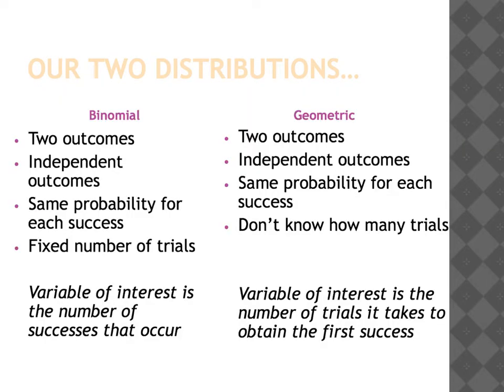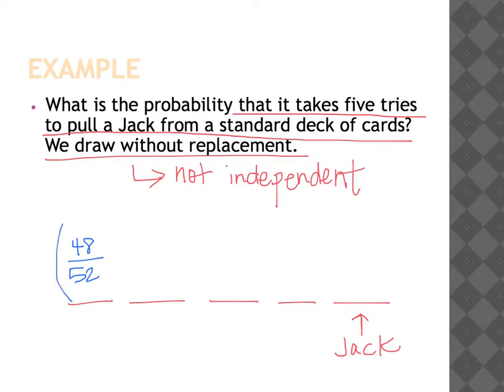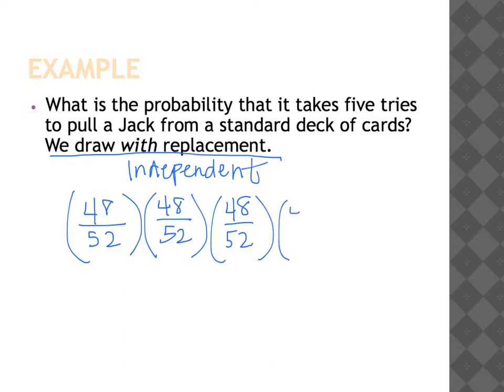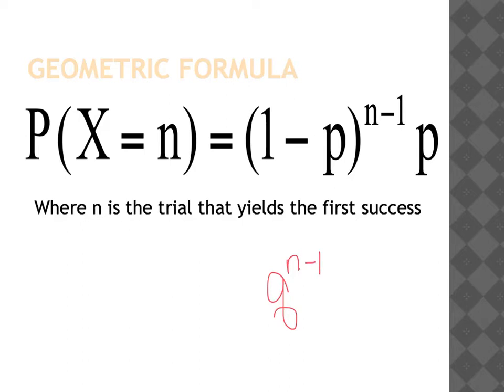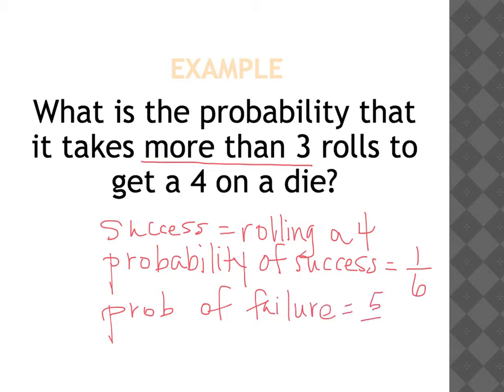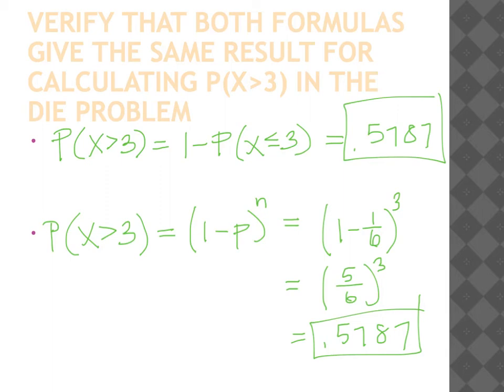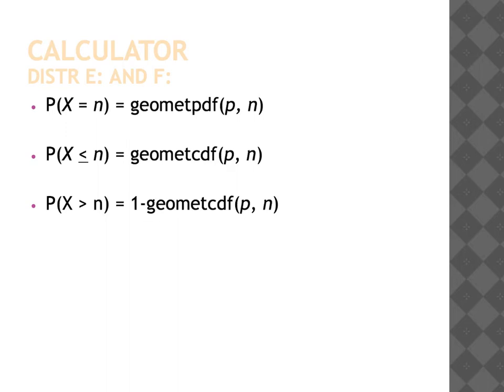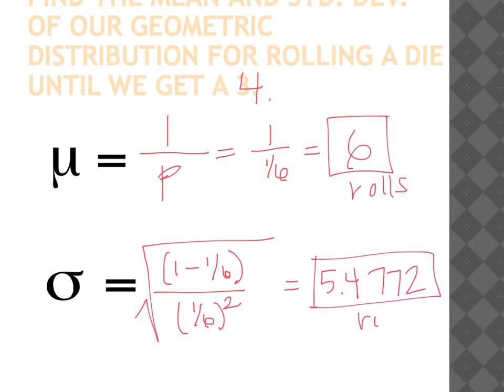Geometric Distributions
Waiting time